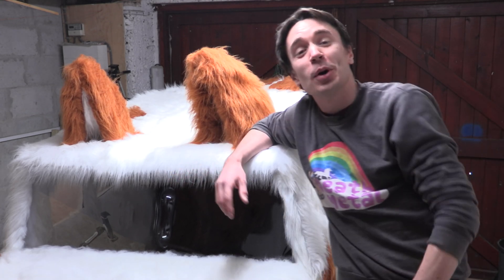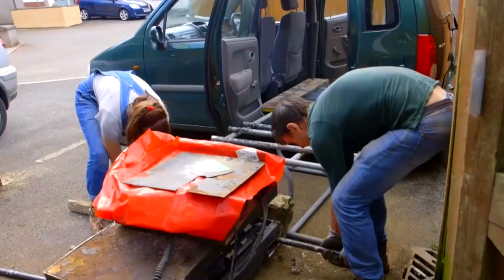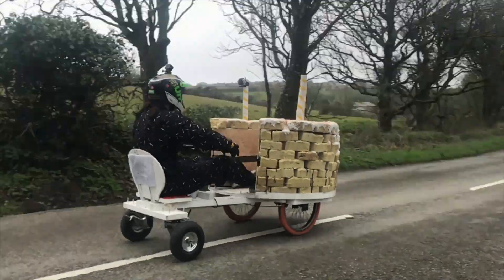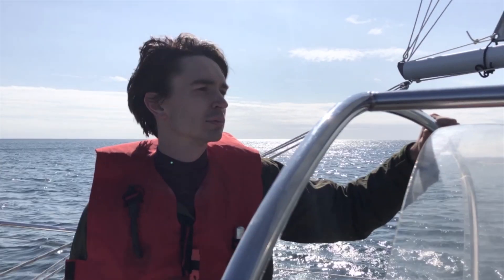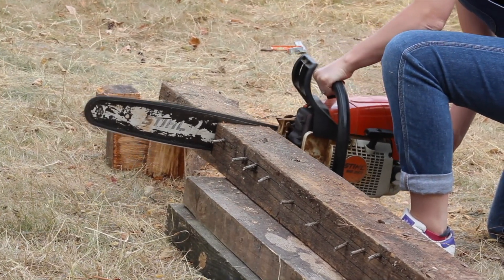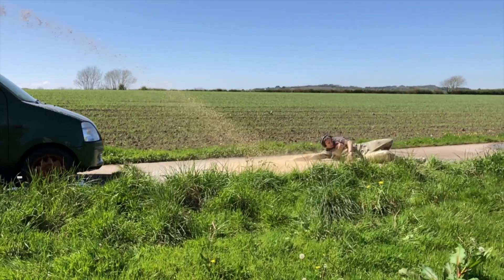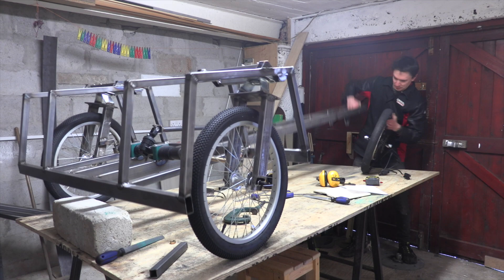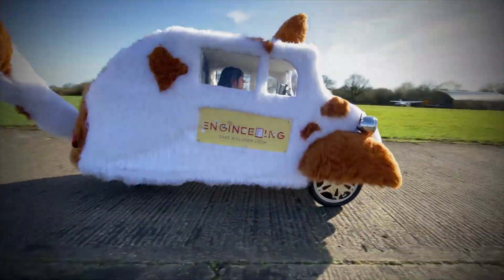Our Crazy Vehicles Designed By Kids!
We build kids’ invention ideas and in this video we are celebrating some of the incredible vehicle inventions, designed by kids, which we have built and tested on our channel.
A Massive THANK YOU to Engineering: Take A Closer Look for supporting this challenge!

Here are the links to the builds and tests mentioned in this video:

Ask us any questions about the builds and tests in the comments below and we will o our best to answer them.

You can sign up to our mailing list here, over the next few weeks we will be sending out a weekly (on a Friday) mailout with 5 STEAM (Science, Technology, Engineering, Arts and Maths) activities/ resouces for you an mini inventors to do at home!

You can follow Ruth and Shawn on Instagram and Twitter:
Ruth

Shawn
@shawnmakesthings (Instagram)
@shawnmakes (Twitter)

Stay Safe!